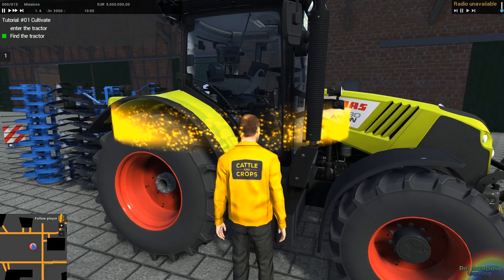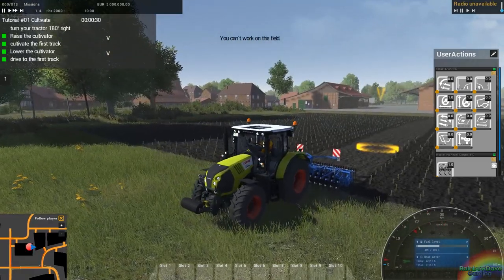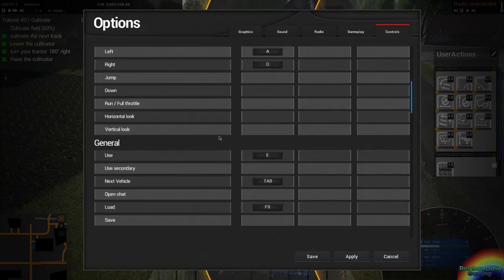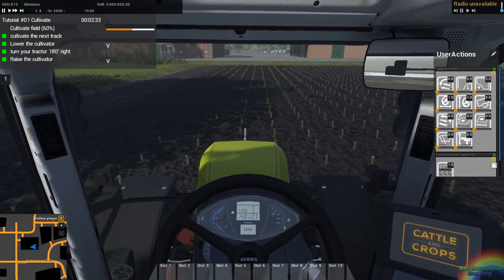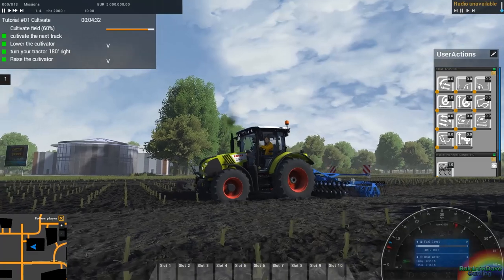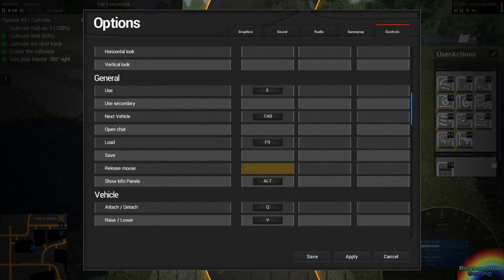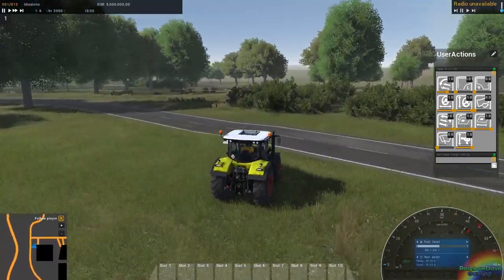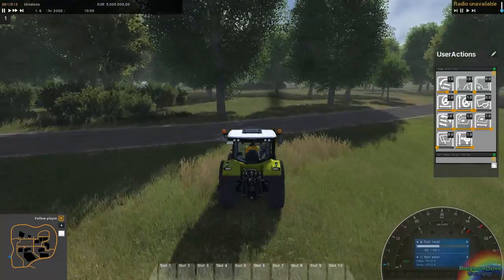CATTLE AND CROPS GAMEPLAY!! | PLAYABLE TECH DEMO!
Cattle and Crops released a playable tech demo last night, so let's have a look at it and see what it's like!

LINKS!